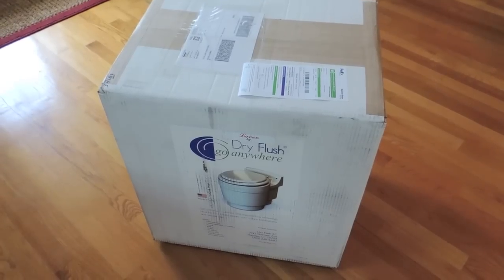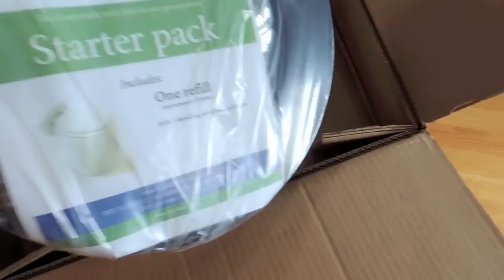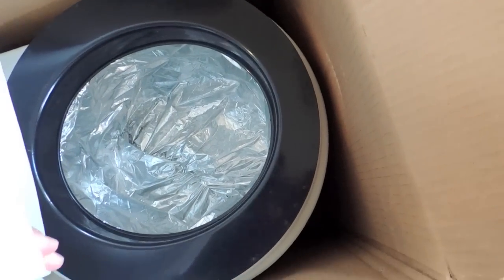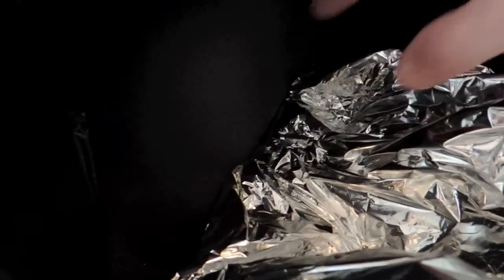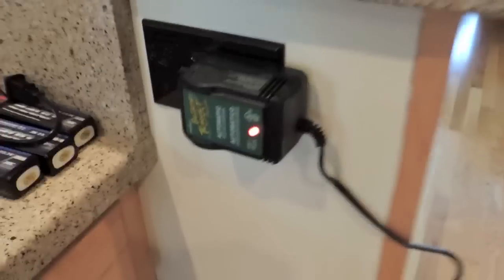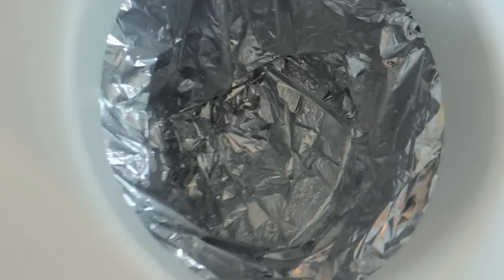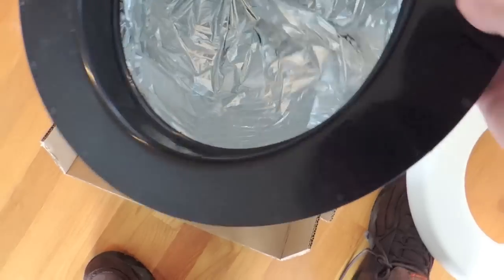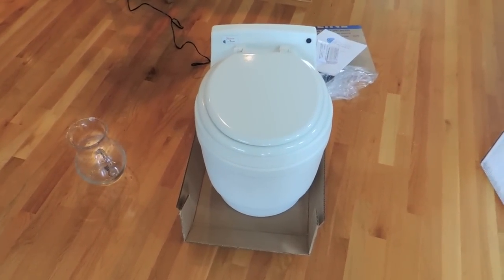Dry Flush Toilet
This is an unboxing and review of the Dry Flush Toilet I purchased from Little Guy Trailers to use in my camper and on my boat.

5/11/16 - Comments disabled.  Owner died in a house fire due to inoperative smoke detectors.  The toilet survived and you search for it on e-bay.   Good luck with your bids!